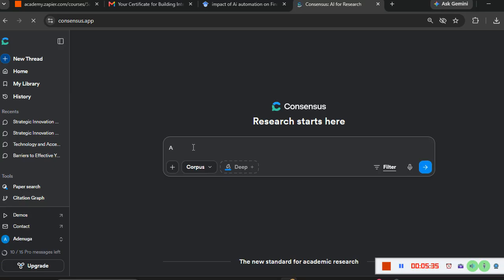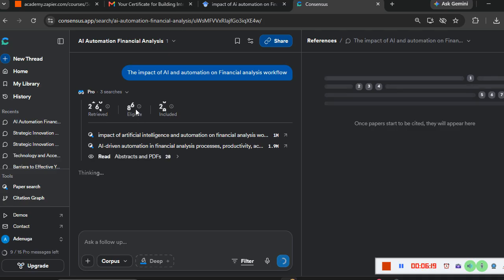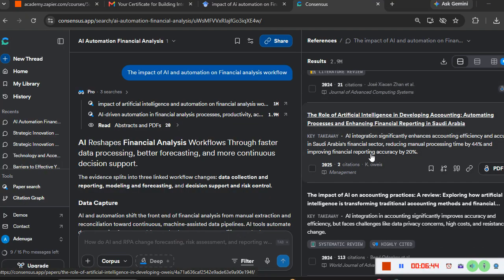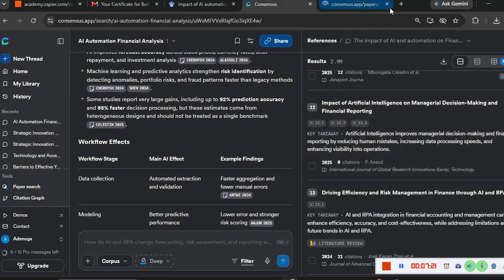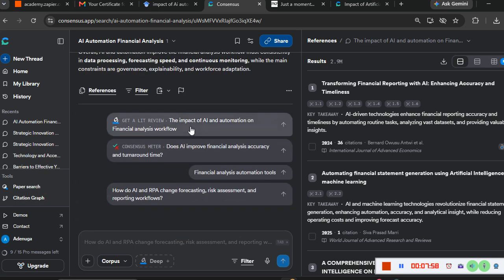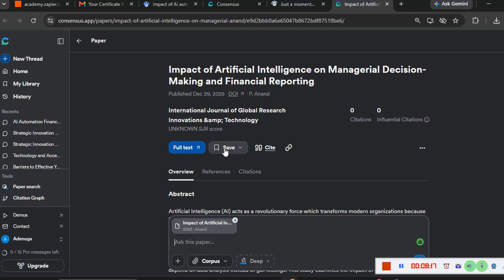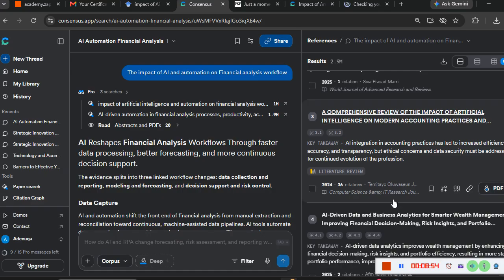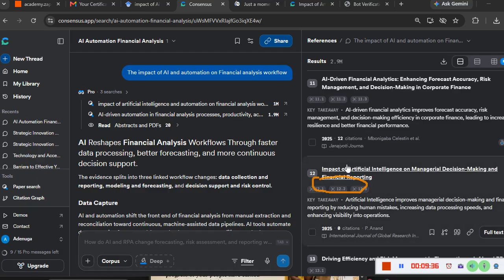HOW TO DOWNLOAD GOOGLE SCHOLAR